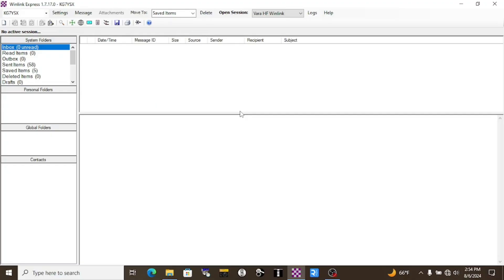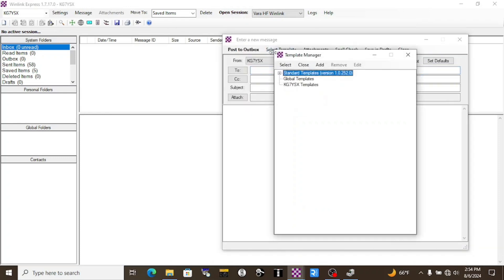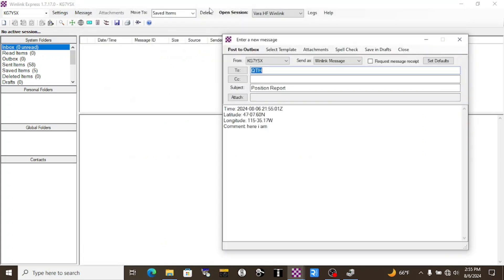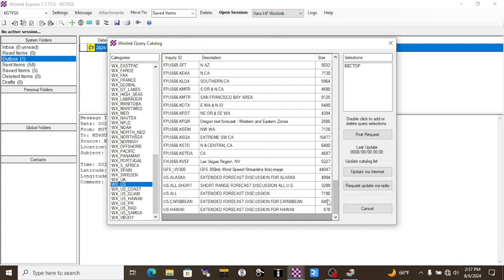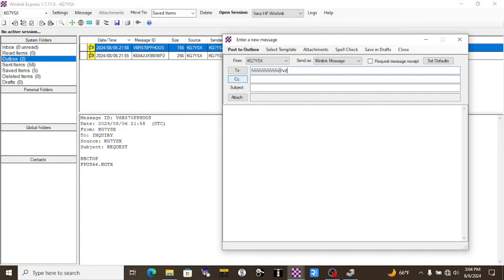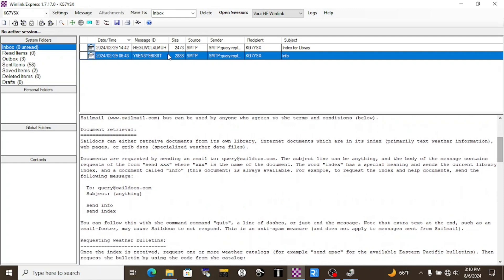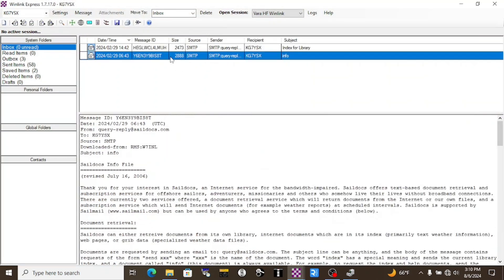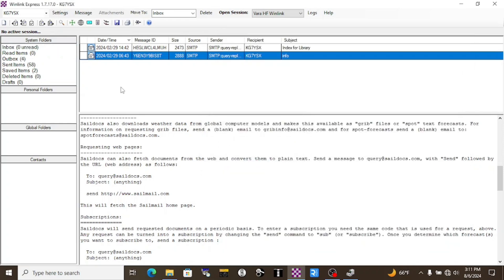4 Awesome things to do on Winlink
Here are four awesome things you can do on Winlink when you're bored.

Chapters
00:00 Intro
00:31 GPS Position Reports
01:58 Winlink Catalog
02:43 Email phone numbers
03:32 Saildocs